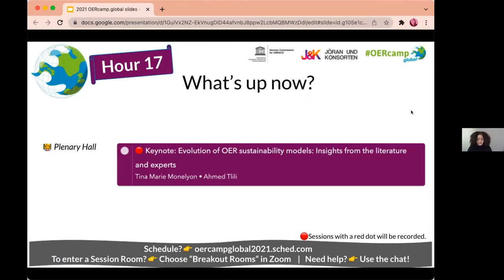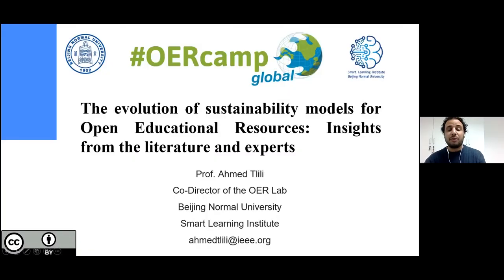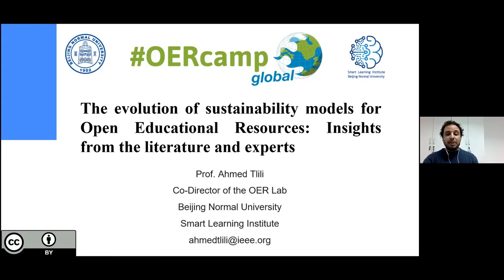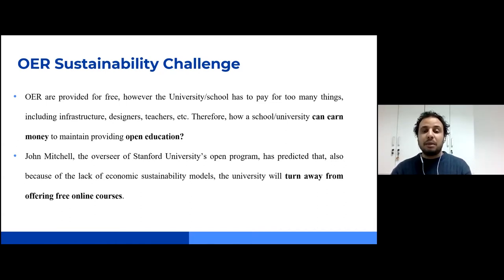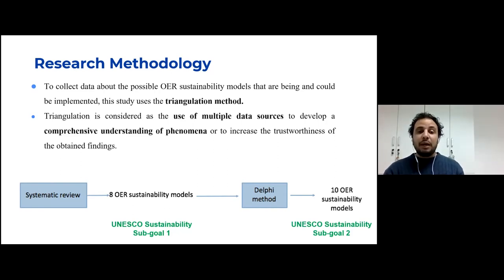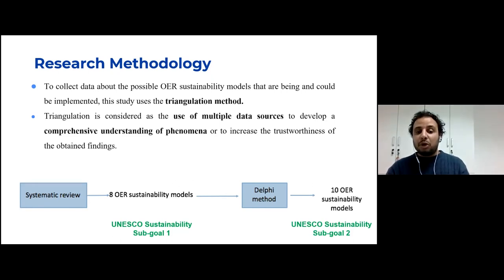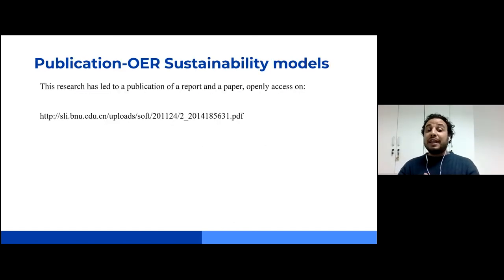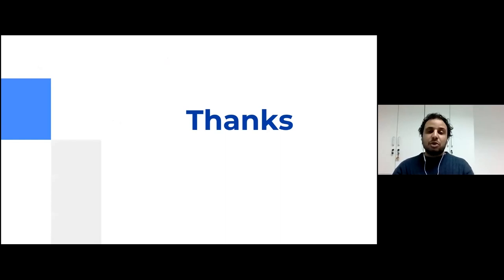Evolution of OER sustainability models:Insights from the literature and experts| OERcamp.global 2021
The United Nations Educational, Scientific and Cultural Organization (UNESCO) has urgently called for more research on OER sustainability models in its 2019 OER recommendation. Therefore, this speech discusses the use of the triangulation method to investigate the potential OER sustainability models that are currently implemented by universities, along with their challenges and possible developments. Specifically, ten OER sustainability models have been identified and analyzed, where public and internal funding are the most established ones.

Ahmed Tlili, Associate Professor, Co-Director of the OER Lab, Smart Learning Institute of Beijing Normal University (Speaker)
Tina Marie Monelyon (Host)

Evolution of OER sustainability models: Insights from the literature and experts
at OERcamp.global 2021, Dec. 2021